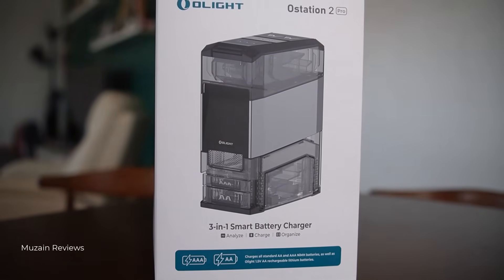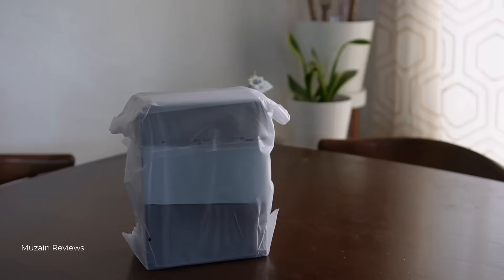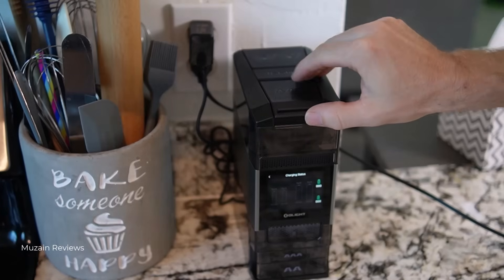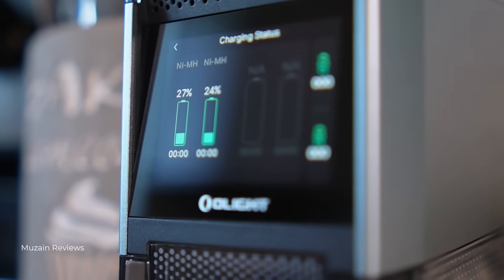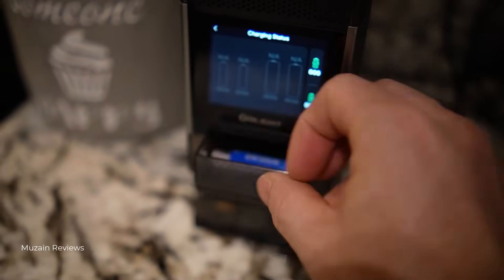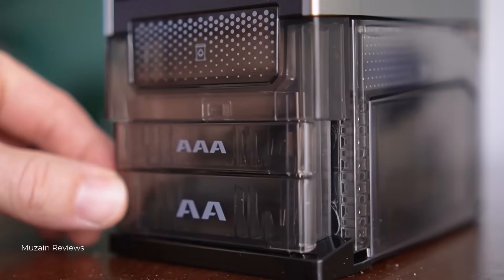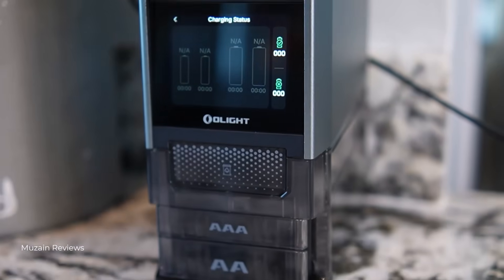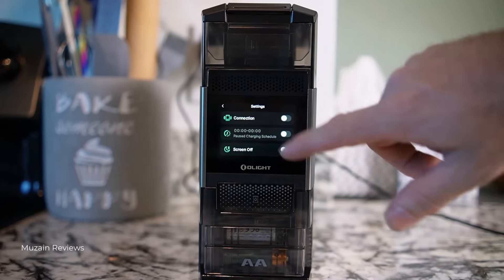Olight: 3-in-1 Smart Battery Charger, Tester & Organizer